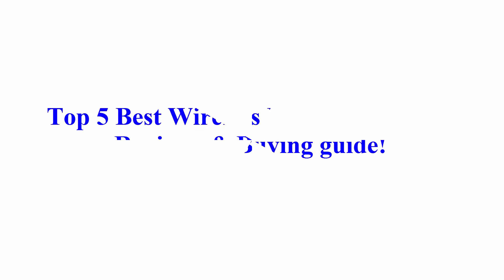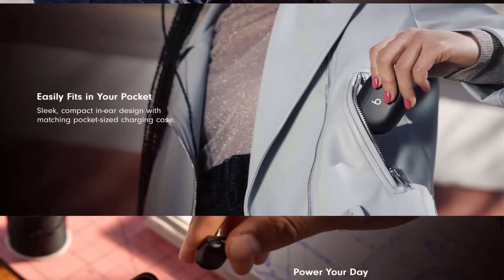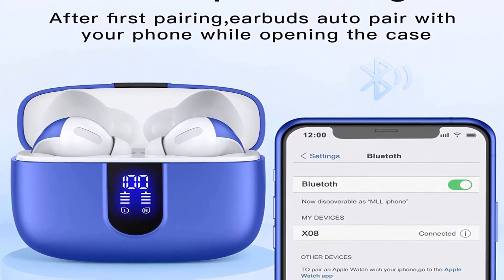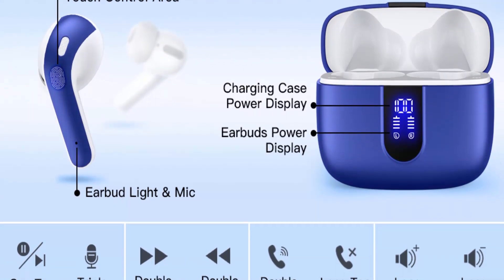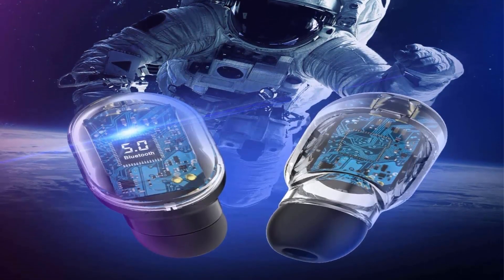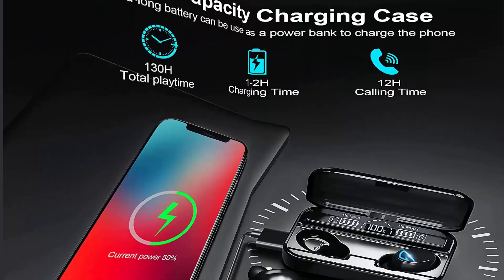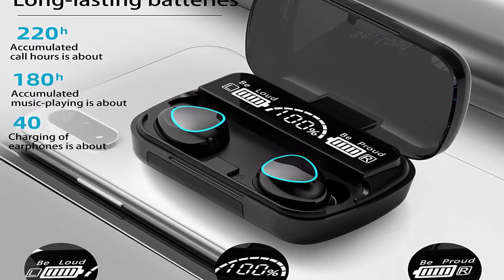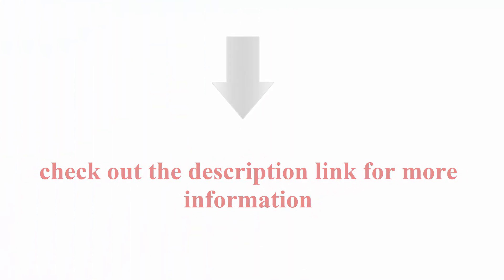Top 5 Best True Wireless Earbuds 2023 | Best Earbuds You Can Buy!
Top 1:  Beats Studio Buds - True Wireless Noise Cancelling Earbuds - Compatible with Apple & Android, Built-in Microphone, IPX4 Rating, Sweat Resistant Earphones, Class 1 Bluetooth Headphones - Pink

Top 2:  TAGRY Bluetooth Headphones True Wireless Earbuds 60H Playback LED Power Display Earphones with Wireless Charging Case IPX5 Waterproof in-Ear Earbuds with Mic for TV Smart Phone Computer Laptop Sports

Top 3:  GPEESTRAC True Wireless Earbuds, Bluetooth 5.0 Headphone, in-Ear Button Control Hi-Fi Stereo Sound IPX5 Waterproof M2DNEW501

Top 4:  Bluetooth 5.2 Wireless Earbuds HiFi Stereo Sound Deep Bass Headphones with USB-C Charging Case Noise-Cancelling and Fast-Charge in-Ear Earphones Touch Control Headphone for Sports Office

Top 5:  SYNTRAVA Wireless Earbuds Hi-Fi Stereo Deep Bass Bluetooth Fast Charging in-Ear Headphones Touch Control Headphones for Sports Office Cordless Earphones for iPhone/Android